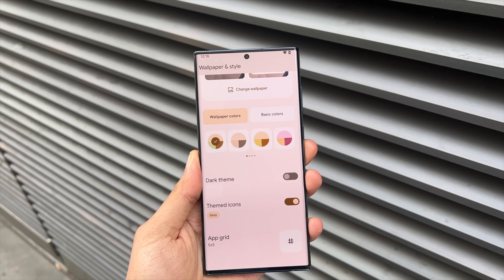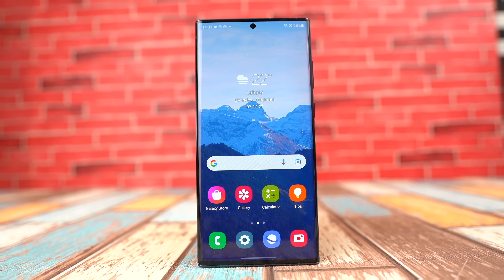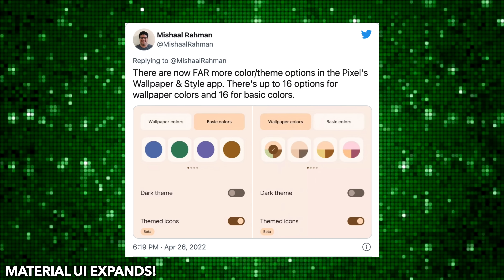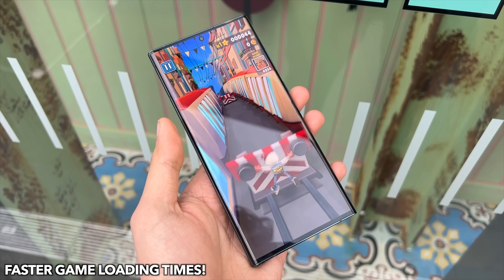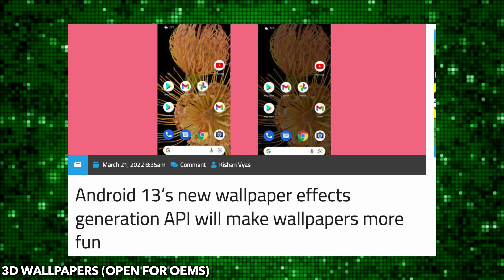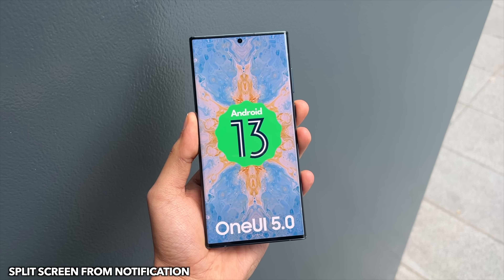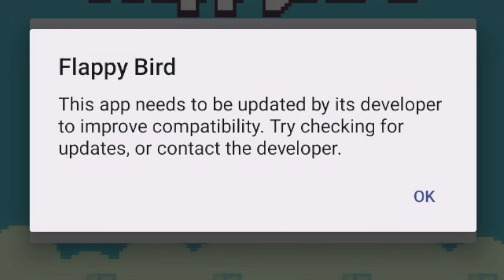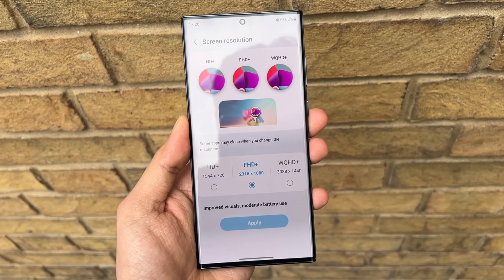Android 13 - Samsung, IT'S TIME!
Samsung One UI 5.0 Android 13 could come soon but let's see Android 13 core features from google than can enter Samsung's One UI 5.0. From new material theme expansion to faster game loading times. There is some cool stuff to look forward to that we can see in the early beta of Android 13. We'll see more beta's as more features drop but this is what we have right now!